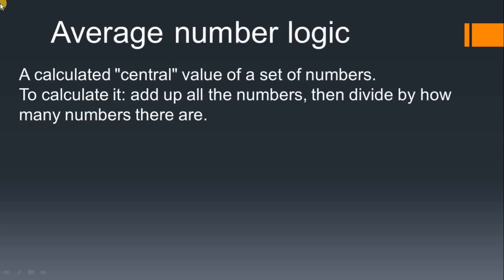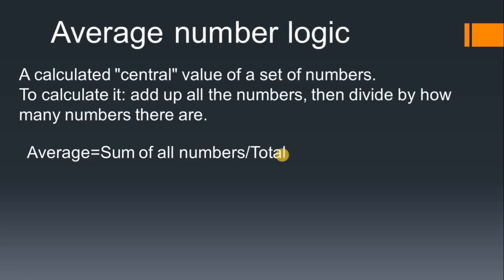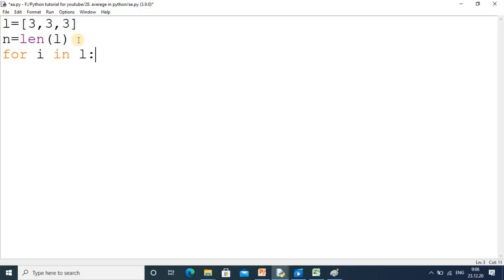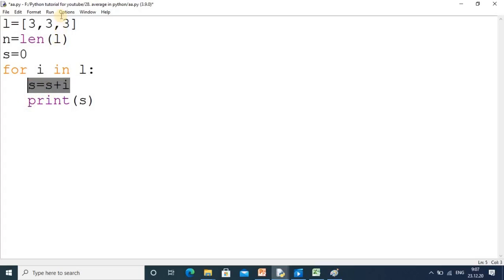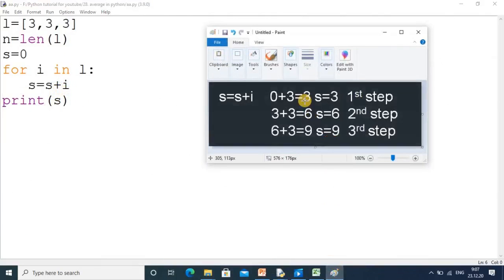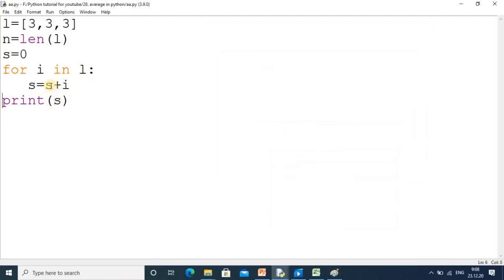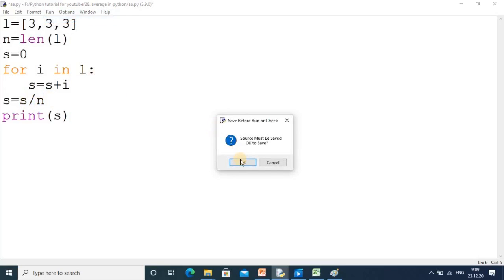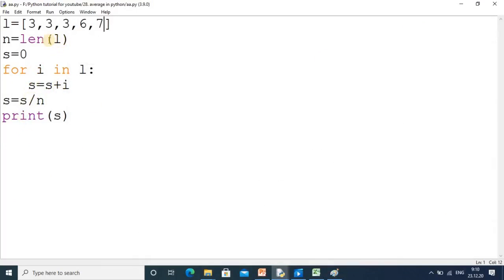28. Average number logic in Python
Hello friends,
We will see how to do average calculation in coding.